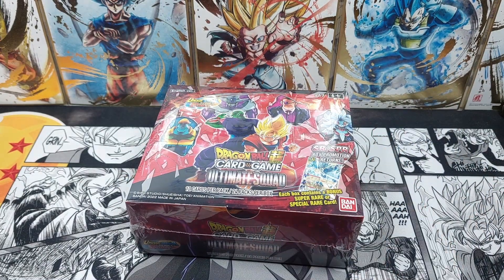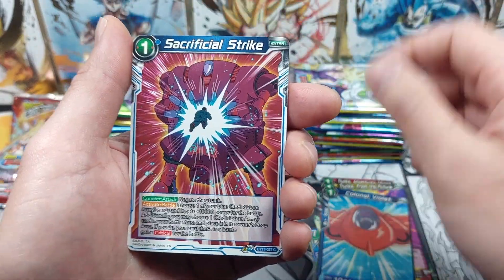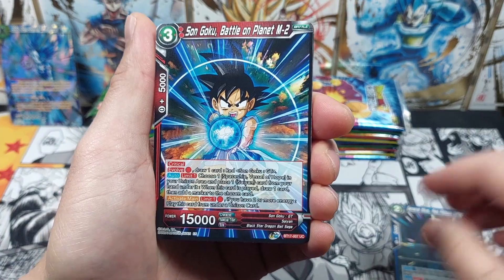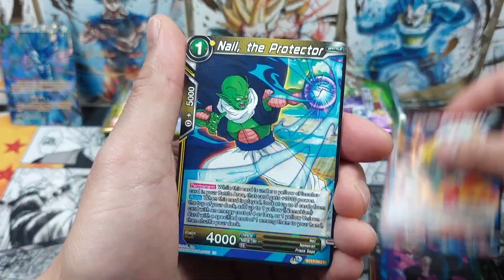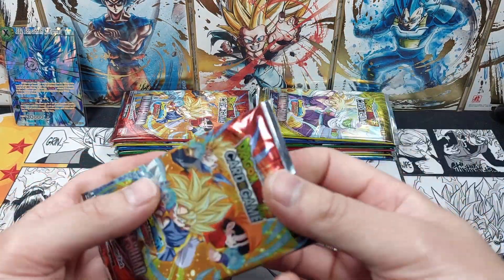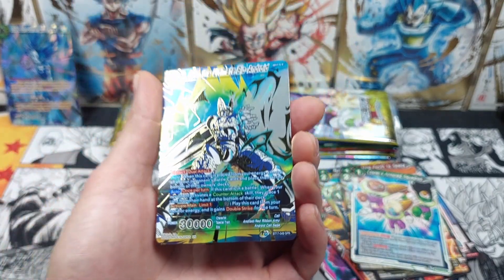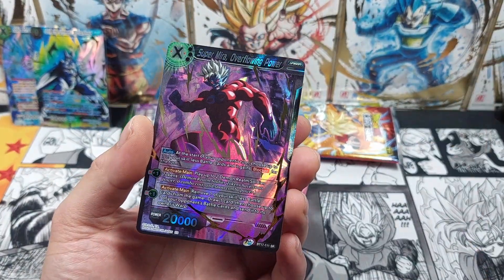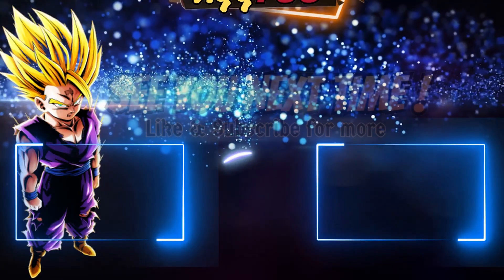GOT THIS ULTIMATE SQUAD BOX FROM AMERICA😅 BOOSTER BOX OPENING DRAGON BALL SUPER CARD GAME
Opening up a booster box of the latest Dragon Ball Super Card Game set Ultimate Squad
Dragon Ball Super Card Game & If your a fan of Dragon Ball Z the Bandai DBS Card Game is for you

Cover by: Friedrich Habetler
Original by: Hironobu Kageyama & Kenji Yamamoto

Ending Credits :
Gohan's Anger Theme | Epic Rock Cover
Original by: Bruce Faulconer